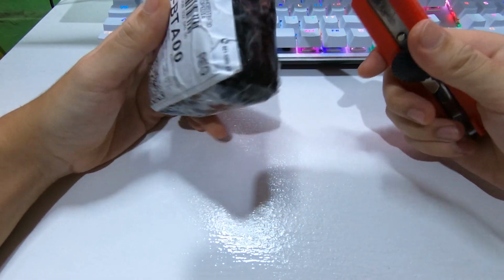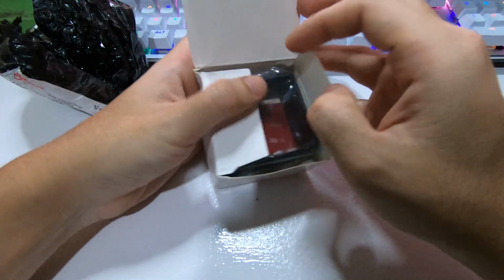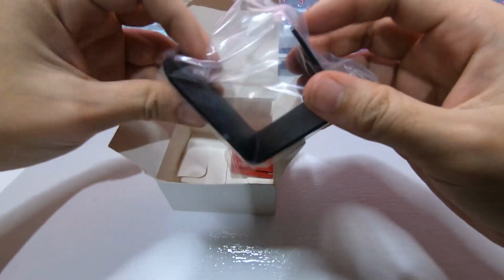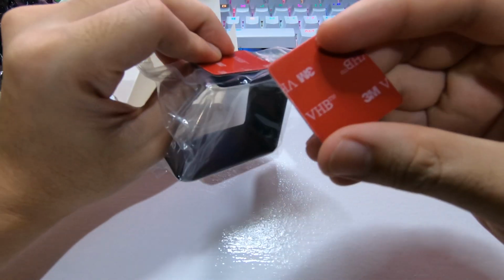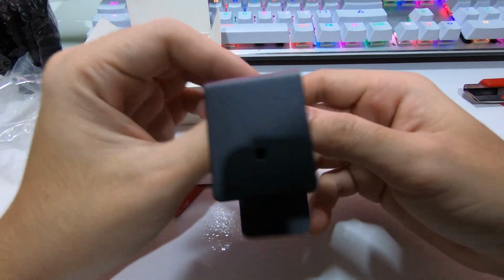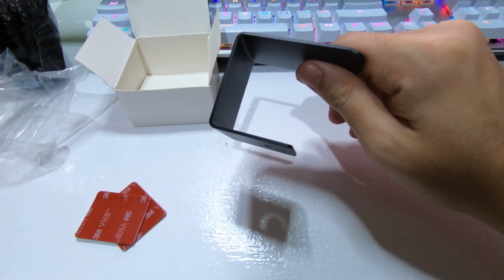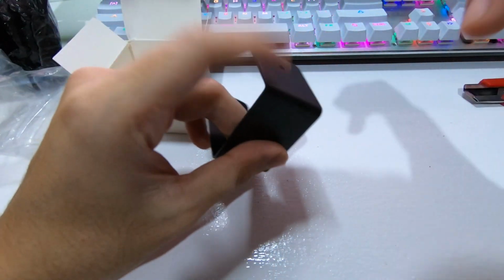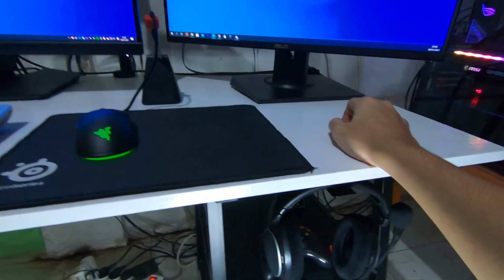Unboxing + Quick Review Headphone/Headset Hanger